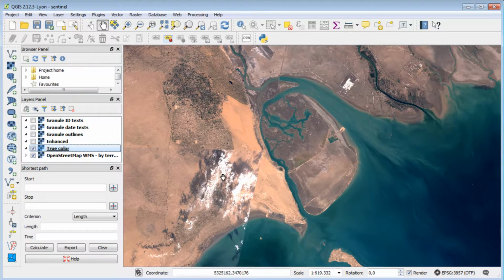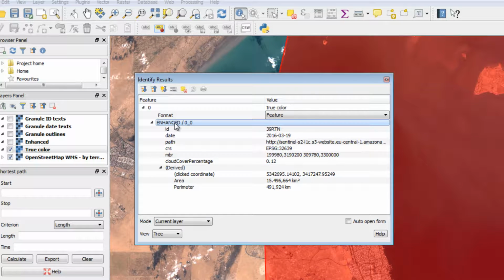Sentinel Hub - WMS feature info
Our Sentinel Hub does automatic on-the-fly mosaic to make the data as useful as possible. However, sometimes users want to know, on which date some scene was taken. This is now possible using standard WMS feature info functionality.